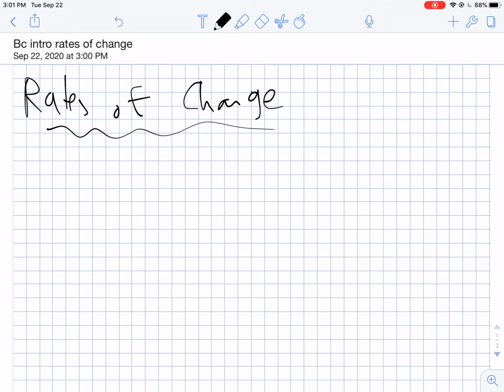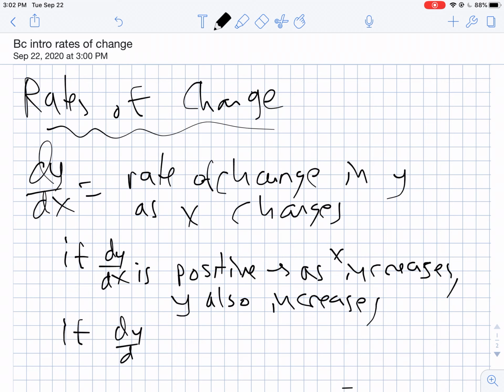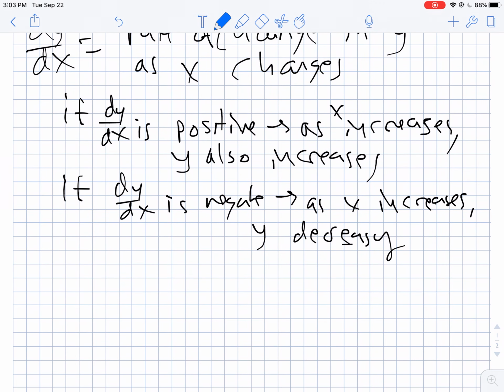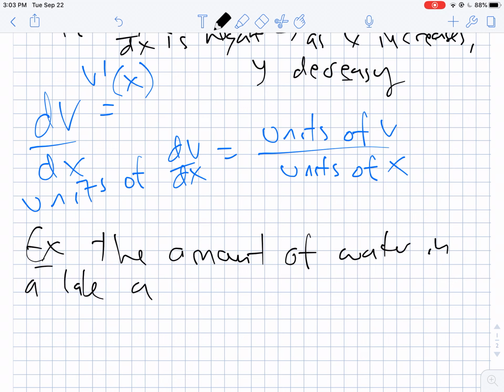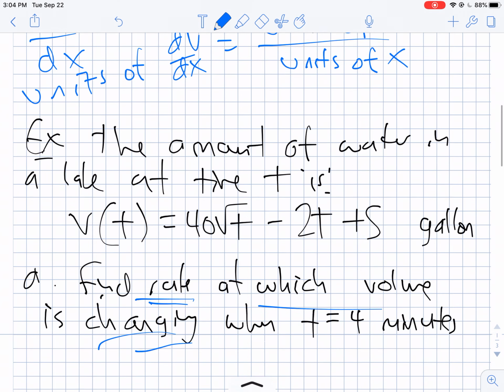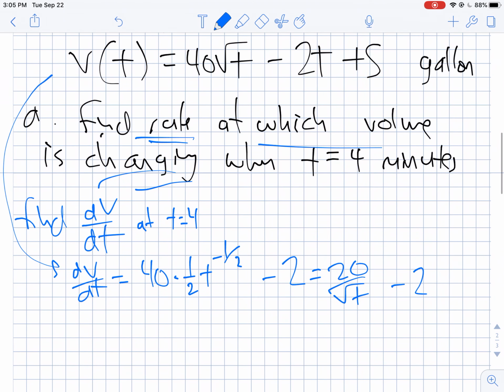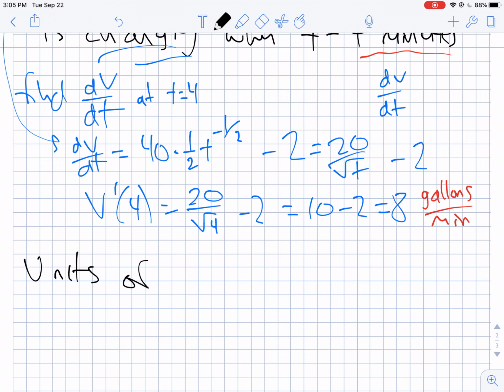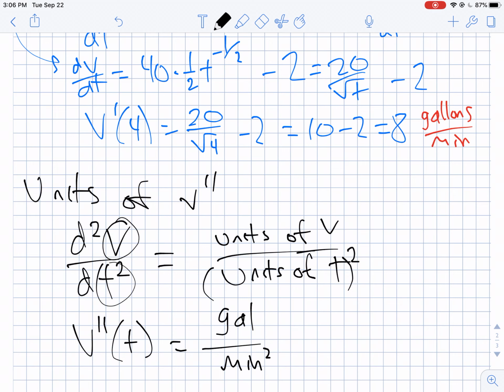Intro rates of change calc bc